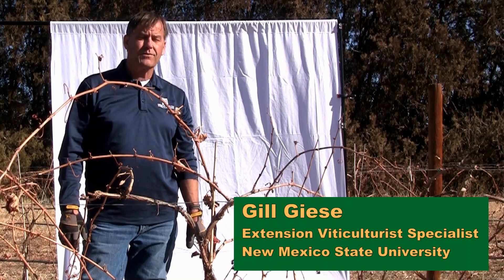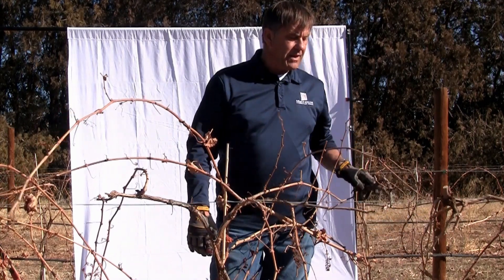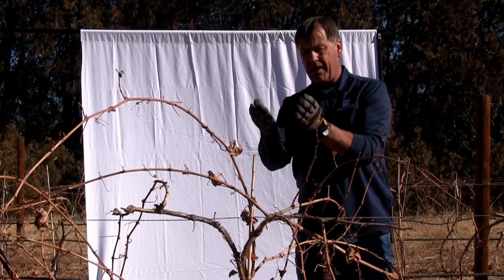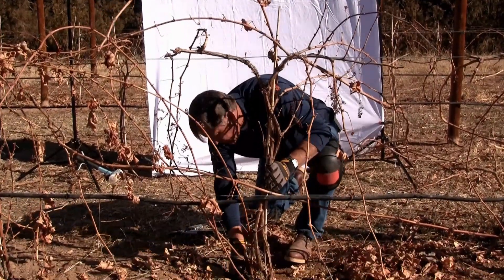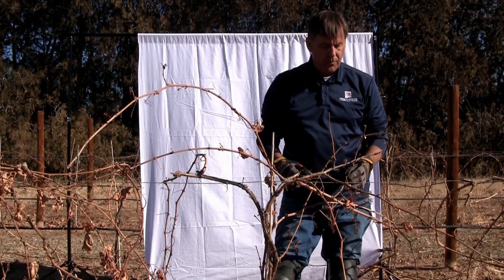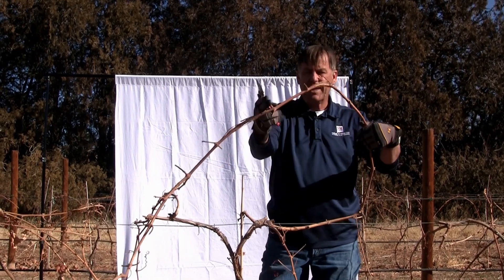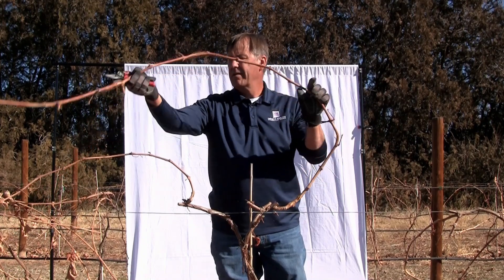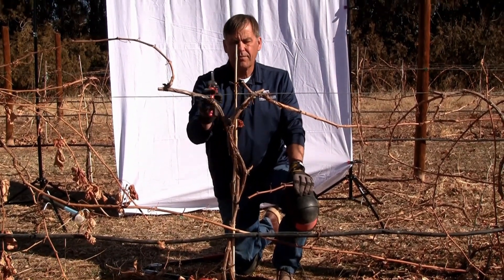Grapevine care: situational pruning series vine 1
Dr. Gill Giese, NMSU Extension viticulturist specialist, demonstrates pruning grapevines for a five-foot trellis. This is the first of a three-part series.